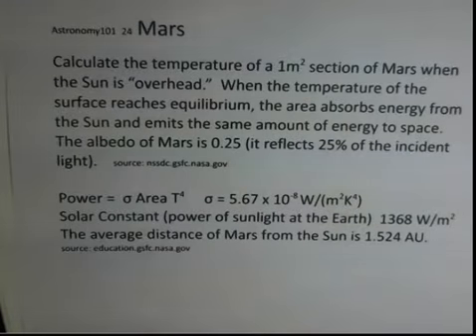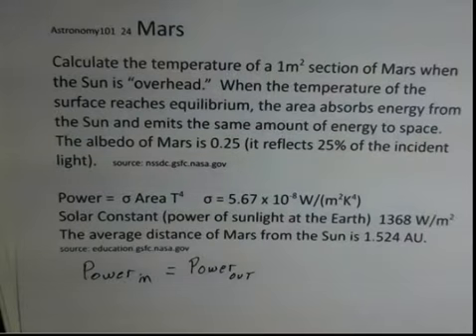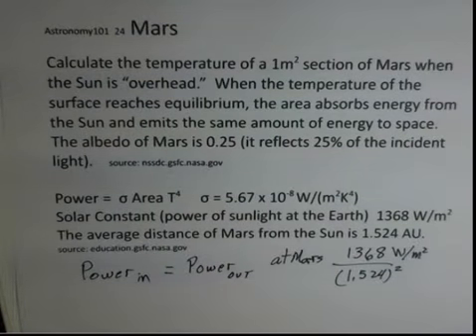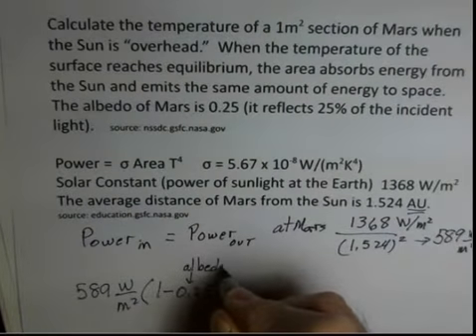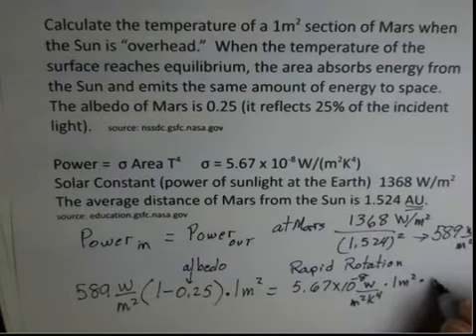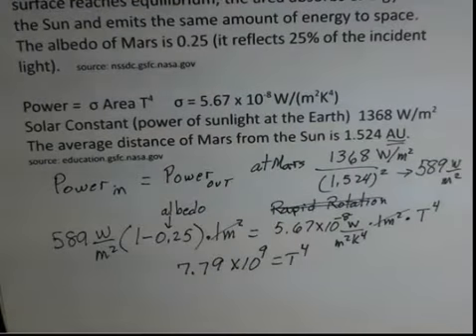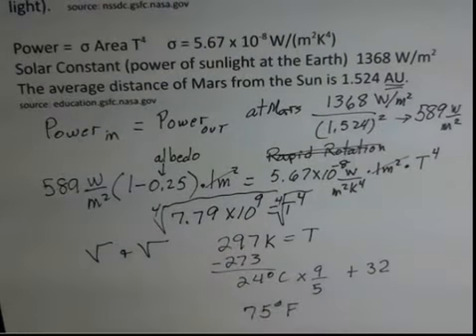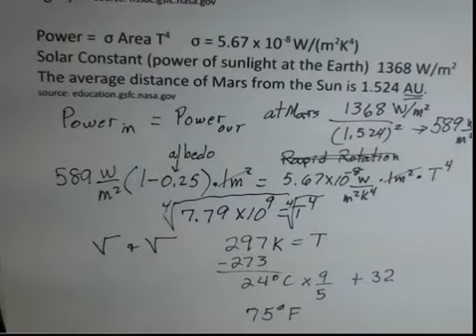Mars Subsolar Temperature Using Albedo and Blackbody Equation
The temperature of a location on Mars where the Sun is directly overhead is calculated.  The calculation uses the adjusted value for the solar constant due to Mars being farther from the Sun than the Earth.  The calculation uses the albedo of Mars to reduce the power absorbed.  The power radiated from Mars soil is calculated using the assumption that the soil acts like a Blackbody.  Introductory General Astronomy